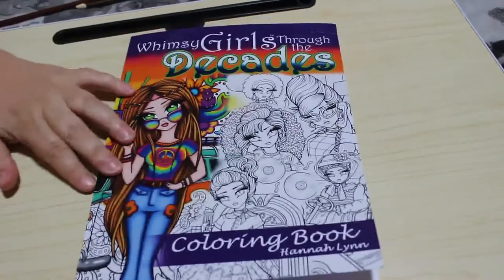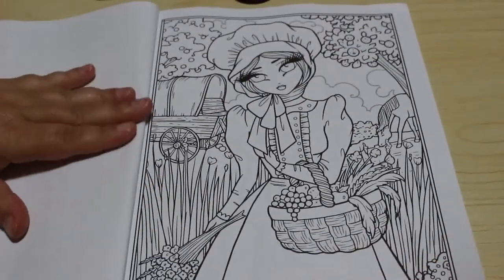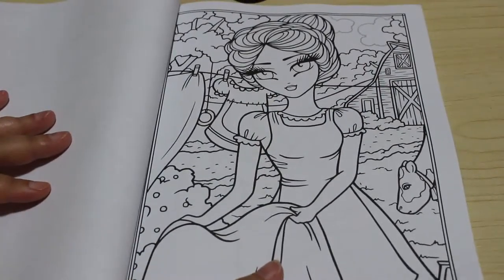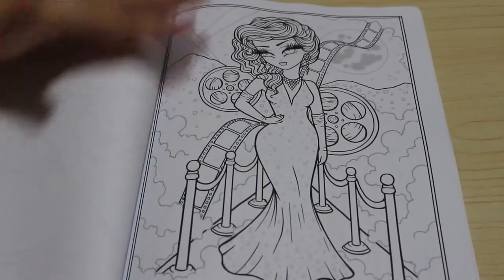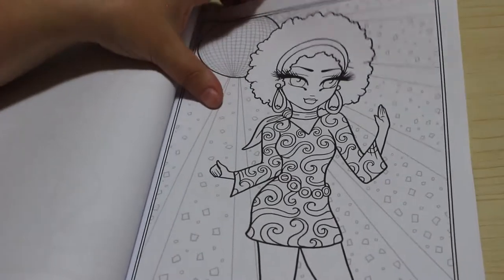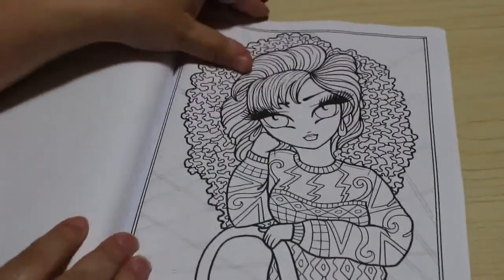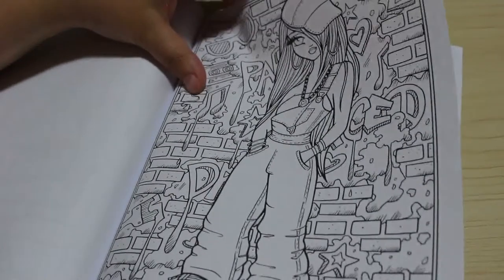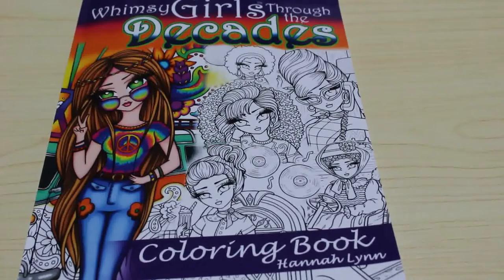Whimsy Girls Through the Decades by Hannah Lynn Flip Through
Amazon UK

Amazon US